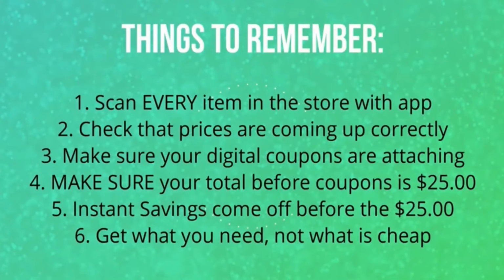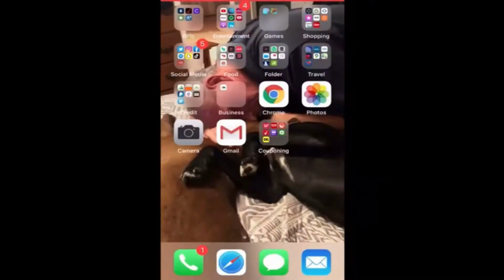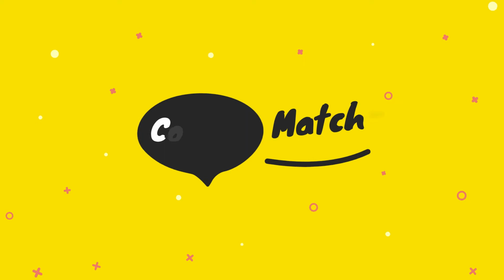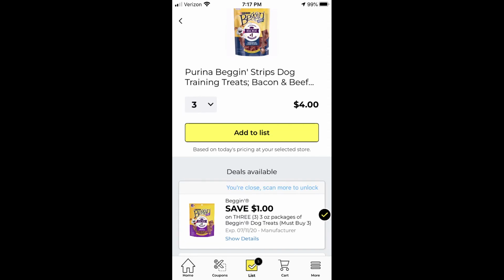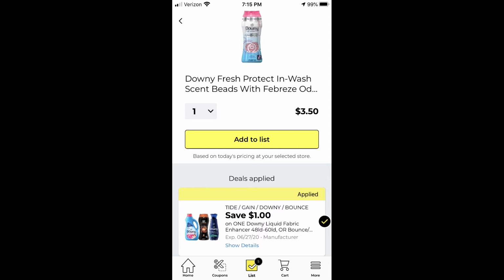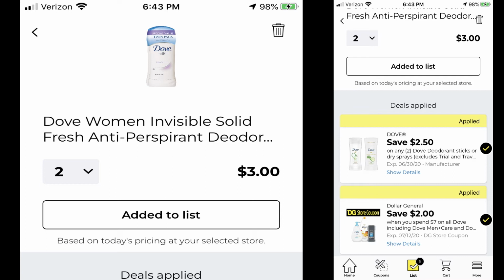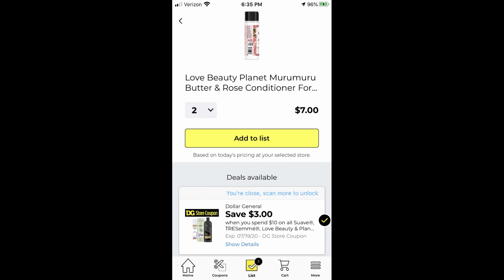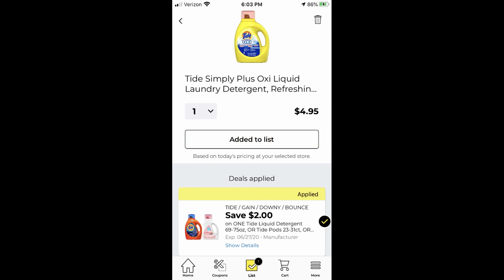DOLLAR GENERAL COUPON MATCH-UPS AND $5/$25 SCENARIOS FOR SATURDAY 6/27/2020 / FREE DEODORANT / FETCH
Download and Sign Up for Fetch Rewards App and use my referral code: VRYQQ and earn 2000 points when you scan your first receipt! (That's $2.00 Free for scanning your first receipt!) You can start cashing out at 3,000 points! Every receipt you scan will earn you at least 25 points even if you don't have a Fetch Brand on the receipt.

Download and signup for Ibotta and join my Ibotta Team: (It's absolutely FREE)
When you join my team we work together to earn team bonuses.

If you shop online definitely download Honey as an extension on your web browser. If you buy anything online why would you not let Honey try to save you some money. It is safe to download and it is absolutely FREE to use!

Here are a few of my favorites and my recommended:
I own one myself and it is a great little bag to put coupons in if you don't want to take in your entire binder. Comes with dividers and labels. I highly recommend this. Hangs on the handle of the shopping cart for easy access.

3 RING BINDER WITH STRAP: This is just a basic plain 3 ring binder with a strap. Does NOT come with the coupon sleeves so you will have to get those separately.

ULTRA PRO COUPON SAVER: This is a pack of the coupon sleeves you will have to order with the plain 3 ring binder. I ordered one to put in my Coupon On binder because I wasn't sure it would come with enough sleeves for me. I haven't had to open this one yet because the binder came with plenty but now I don't have to worry about running out of room.